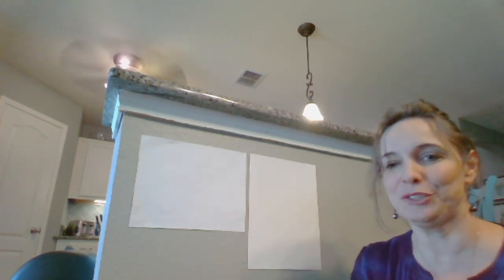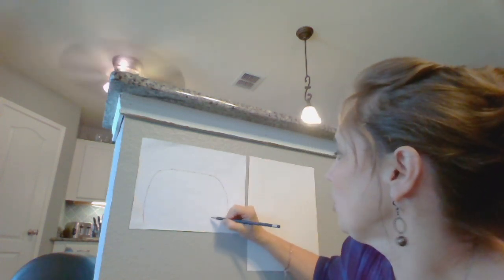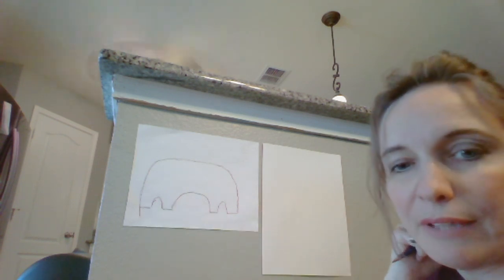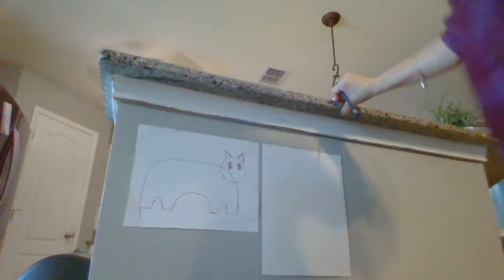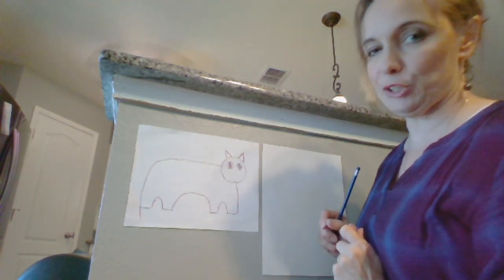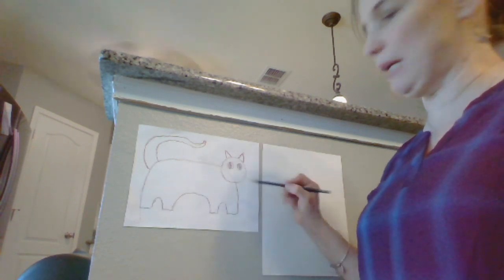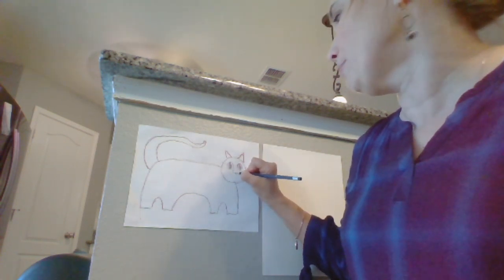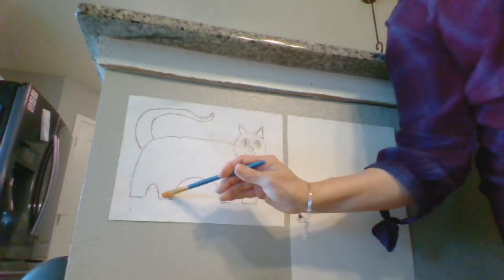Art Tues., April 14 part 2